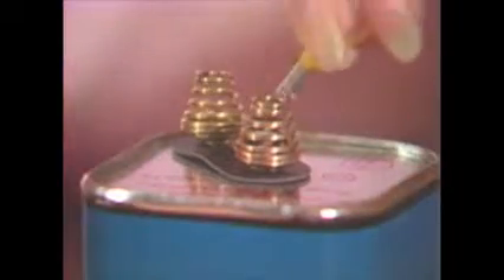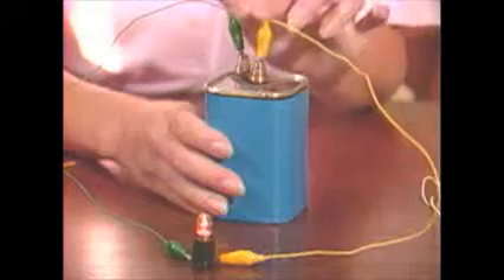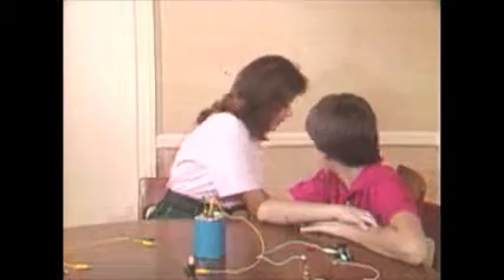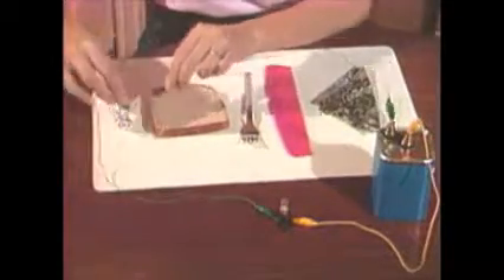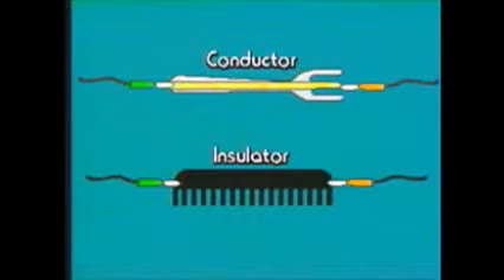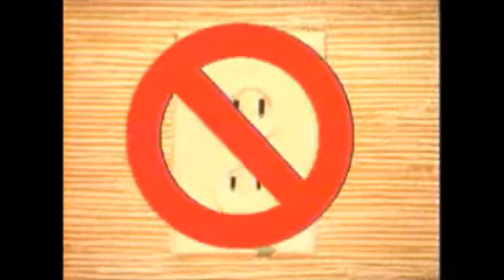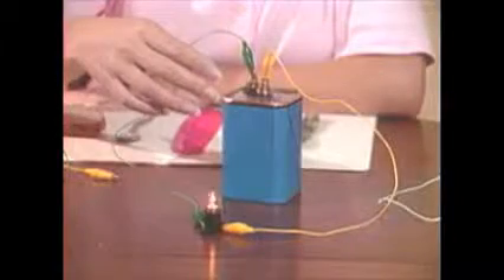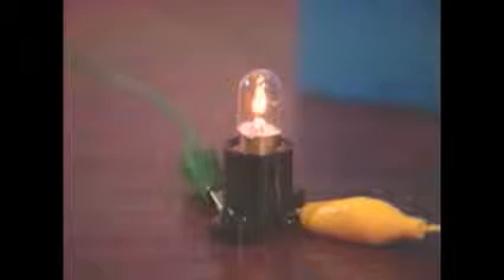Complete Circuit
Explanation of electrical circuits